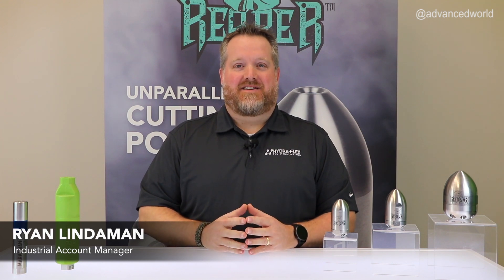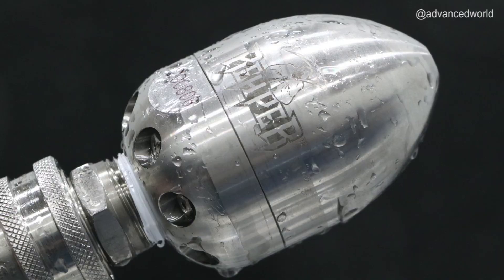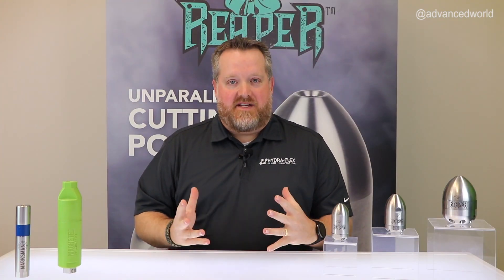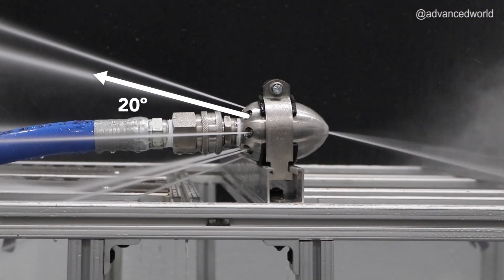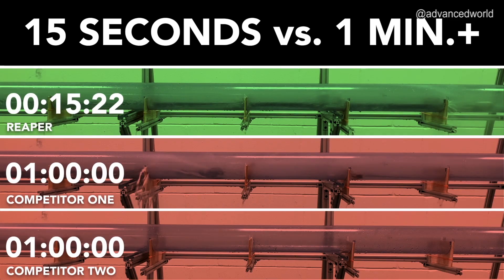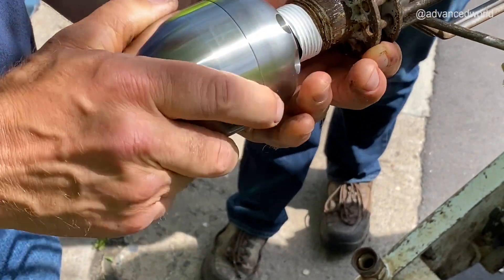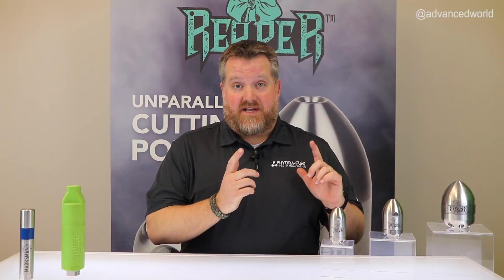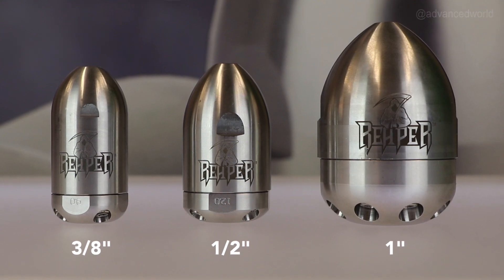Lets Talk Reaper Rotating Jetting Nozzle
The Reaper Rotating Jetting Nozzle is designed and engineered specifically for water jetting applications including pipe cleaning and sewer jetting projects for the residential, municipal, industrial, or contractor market